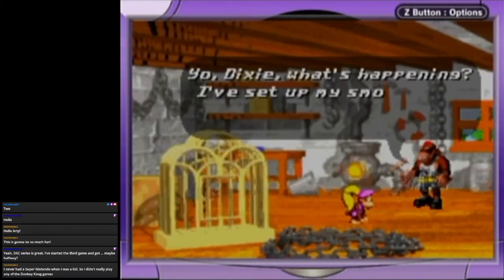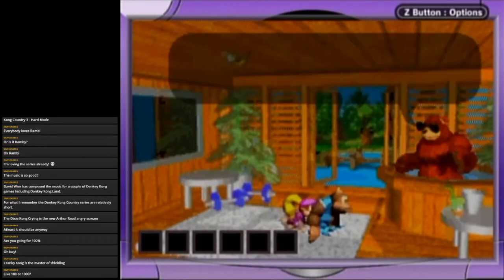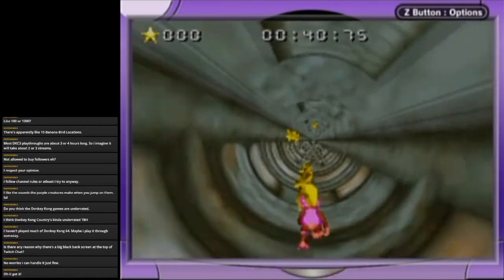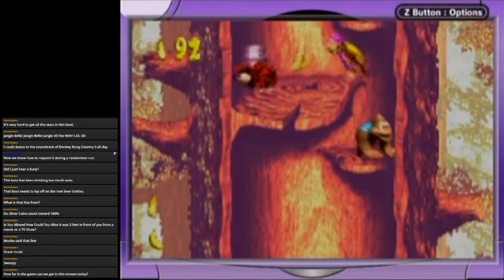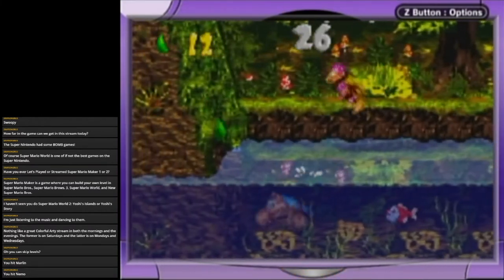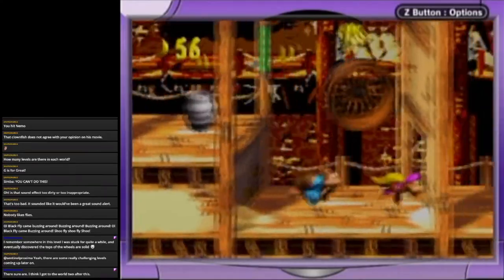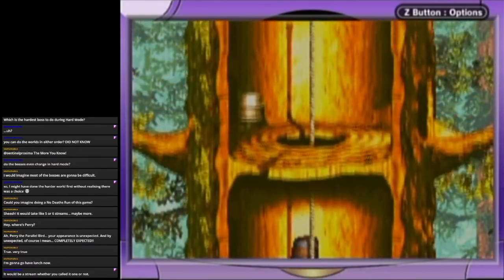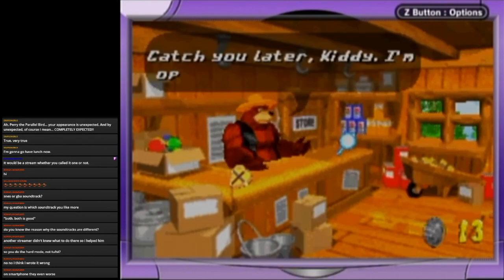Donkey Kong Country 3 (GBA) Hard Mode Stream 1: Things are getting TUFFER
Using in-game cheat codes, we make Donkey Kong Country 3 even harder than it already is.